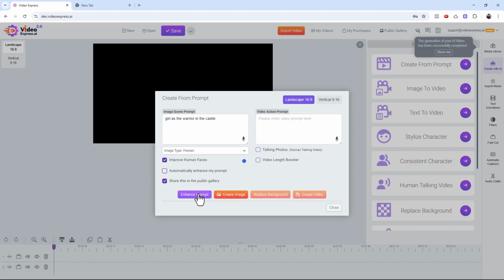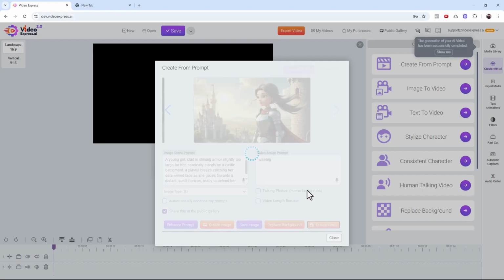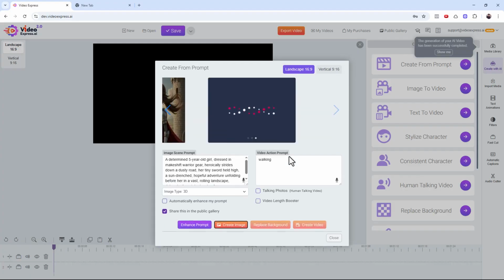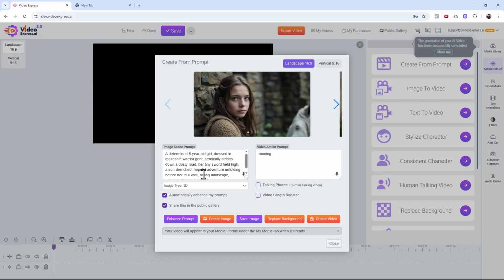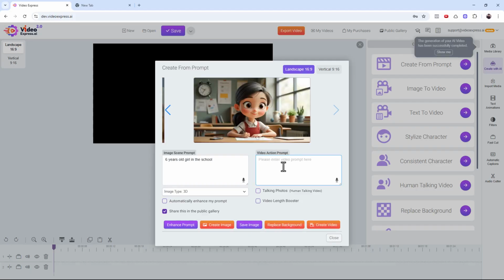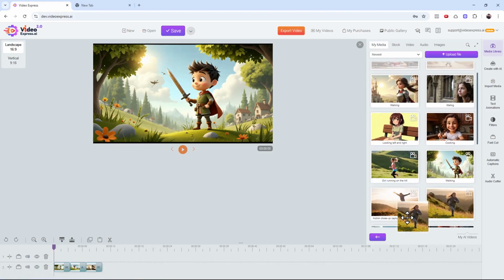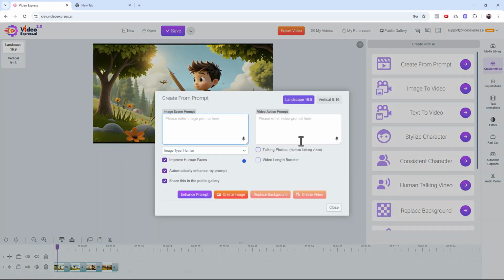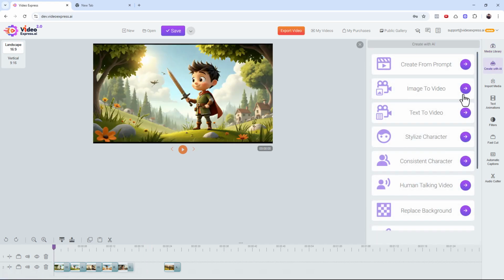VideoExpress Ai V2.0 Review & Demo }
✅ Link\.

🎬 Welcome to my in-depth VideoExpress.ai review!
Today, we dive into this all-in-one AI video creator. Watch as I transform text prompts and images into full HD video in real time.

What You’ll Discover:
✅ How to generate AI videos from text & images
✅ Inpainting, motion brushes, lip-syncing & more
✅ Built-in timeline editor: stitch clips to create long-form content
✅ My verdict: pricing, usability, and real-world value

VideoExpress.ai
VideoExpress AI 2.0
VideoExpress tutorial
VideoExpress demo
best ai video tool 2025
ai voiceover software
ai video editor online
VideoExpress.ai
VideoExpress AI 2.0
VideoExpress tutorial
VideoExpress demo
ai voiceover software
ai video ads creator
ai explainer video maker
ai content creator tool
evergreen video ai
multilingual ai videos
no watermark ai video
screen recording ai video
youtube shorts ai video tool
ai video for marketers
ai training video creator
ai presentation video
fast ai video production
commercial rights ai tool
one time payment ai software
cloud based video editor
ai animations text effects
timeline editor ai video
prompt to video generator